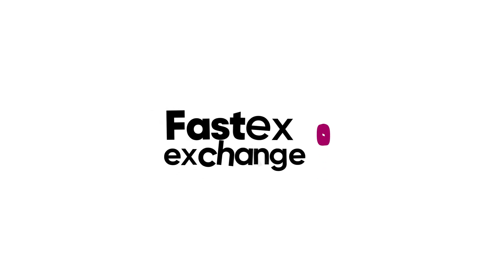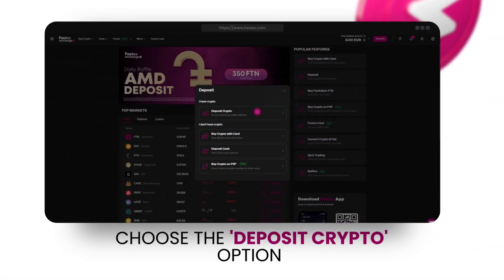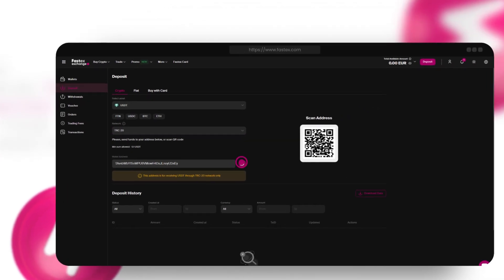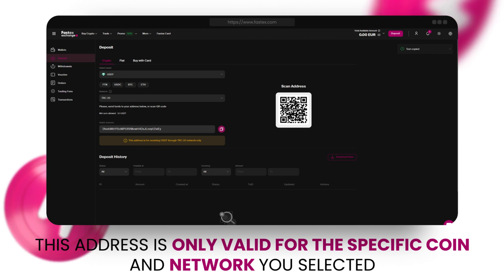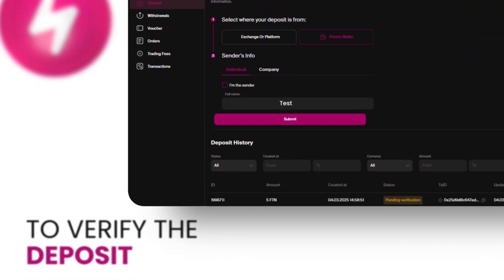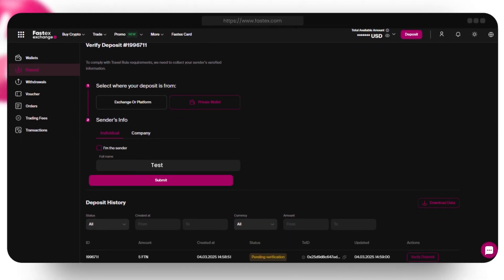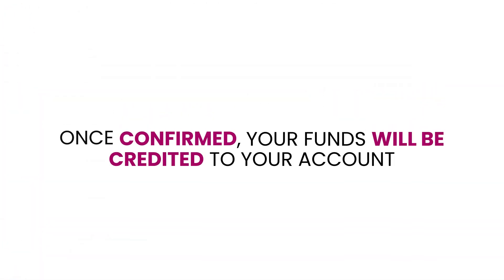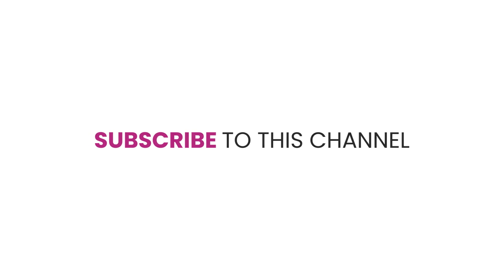Deposit Crypto on Fastex Exchange | Step-by-Step Tutorial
Depositing/receiving crypto on Fastex Exchange is fast and secure. In this tutorial, we’ll walk you through the process step by step.

What You’ll Learn:
✔ How to find and use your unique deposit address
✔ Choosing the correct asset and network
✔ Verifying your deposit source for security
✔ Tracking your deposit status in real-time

Note: Always double-check your deposit address and network before sending funds to avoid any loss.

Need assistance? Our 24/7 Live Support team is ready to help!